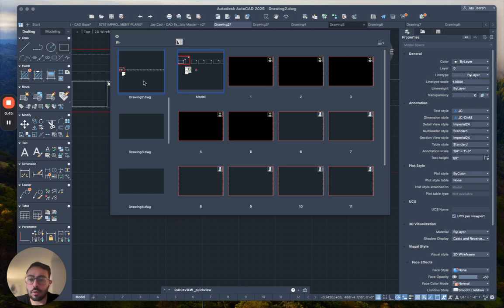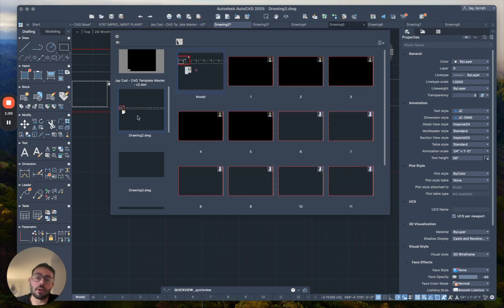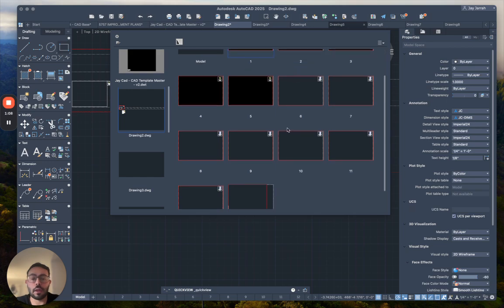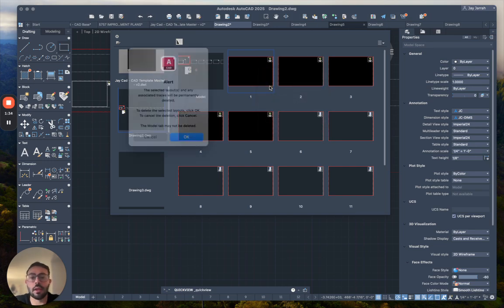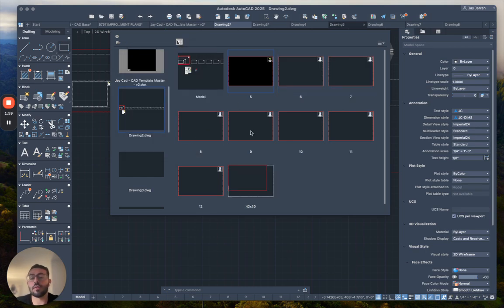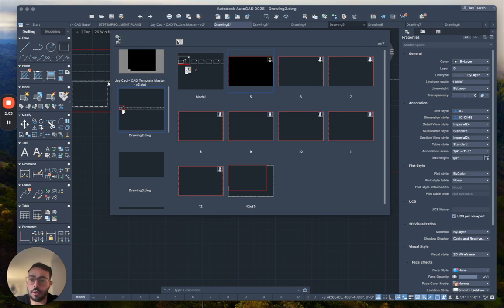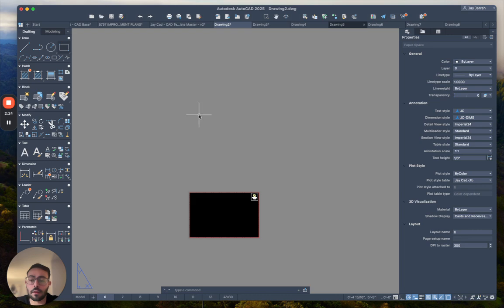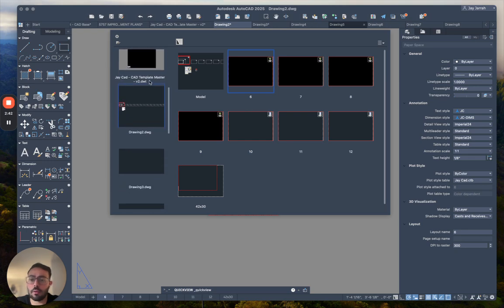How To Delete Multiple Layouts in AutoCAD Mac - Autocad 2025 Mac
In this Autocad Mac tutorial, I will show you how to delete multiple layouts within the same drawing or multiple drawings open in your software - This tutorial is made using Autocad for Mac 2025

👨‍🏫  About Me